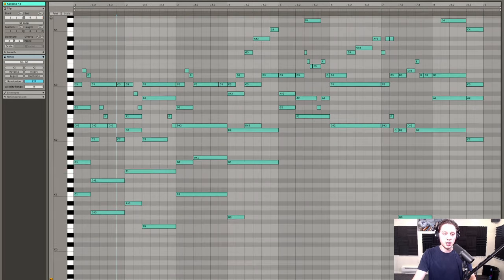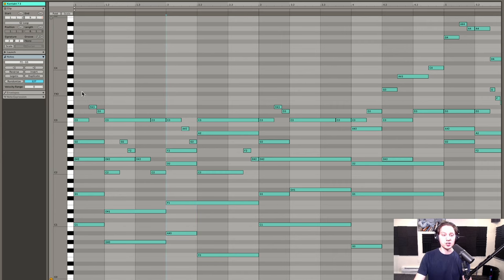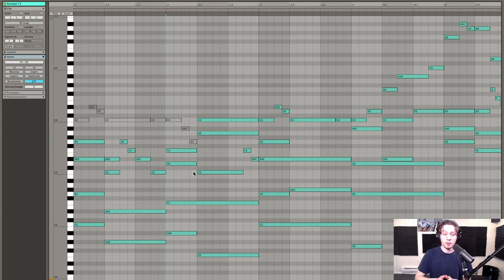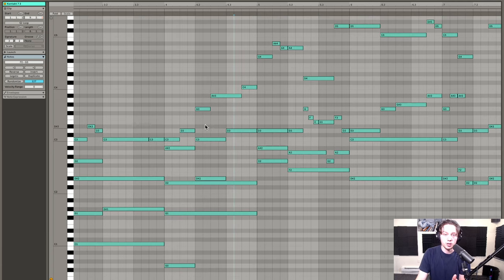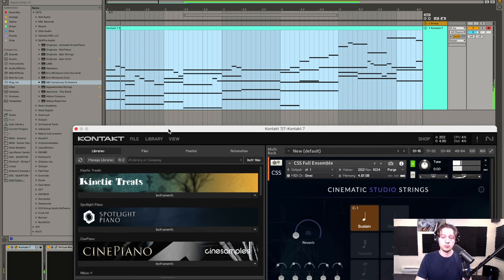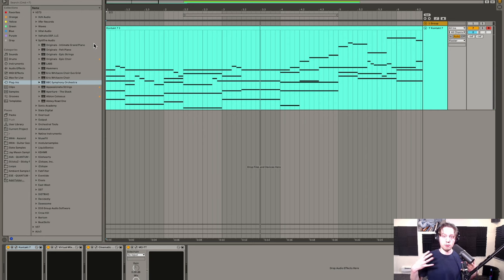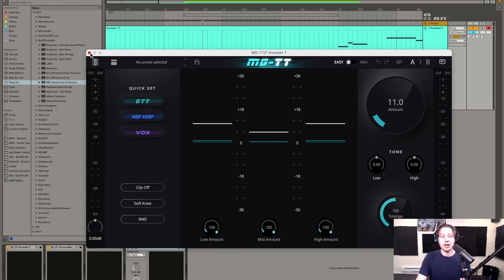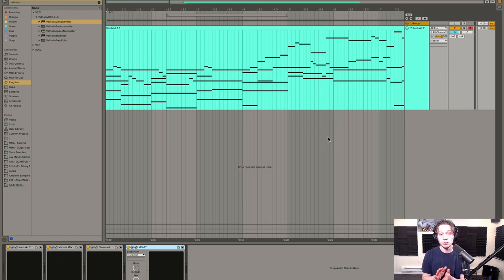How To Write Epic Hollywood Strings (In-Depth Tutorial)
0:00 Intro
2:00 Composition
27:00 Sample Libraries
36:30 Mixing
50:30 Outro